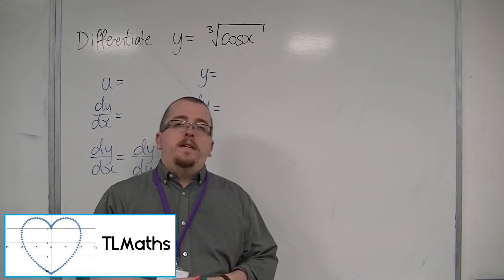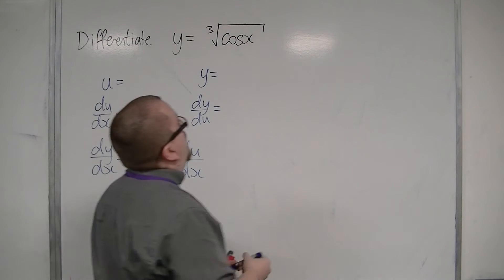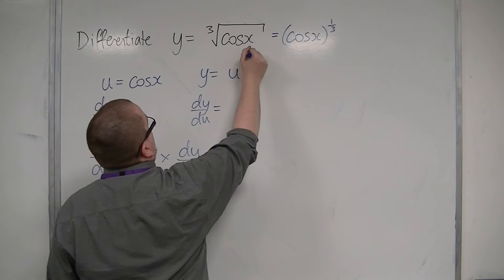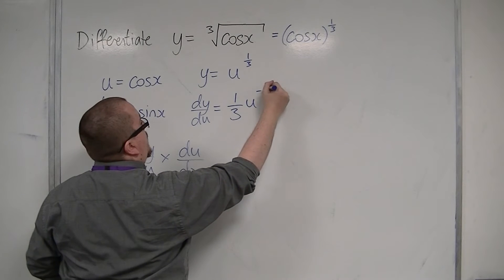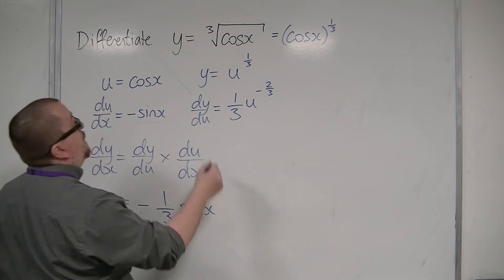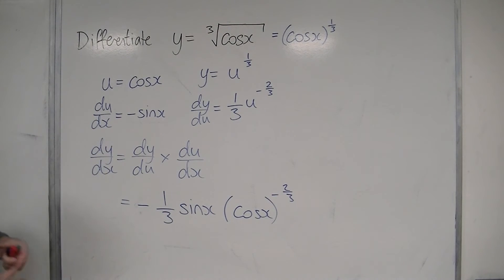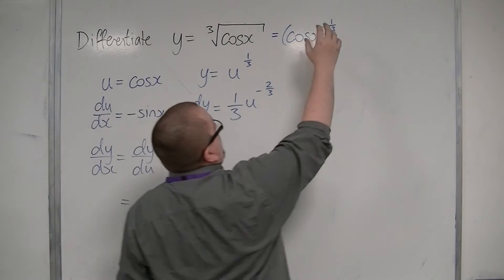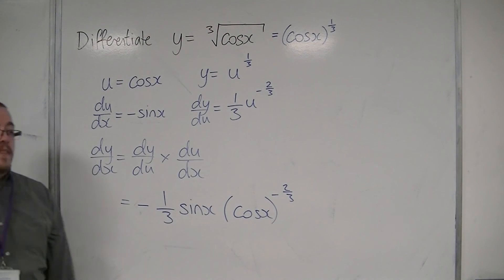OCR MEI Core 3 5.05 Harder Chain Rule - Differentiate (cos(x))^(1/3)